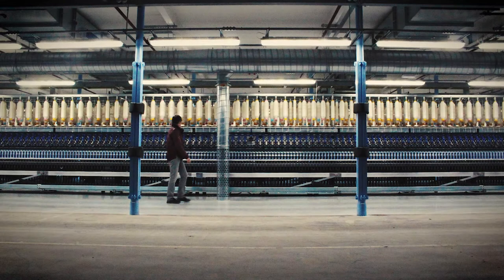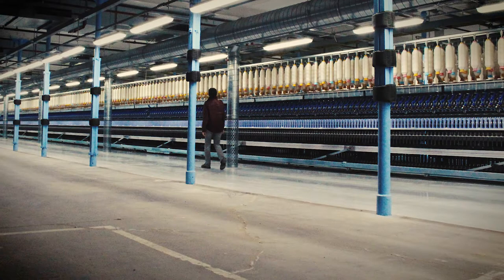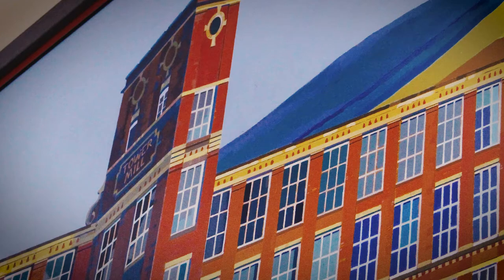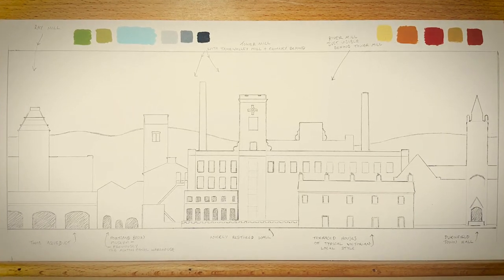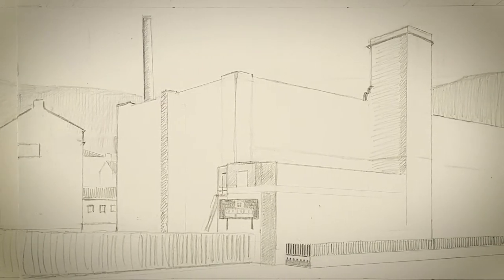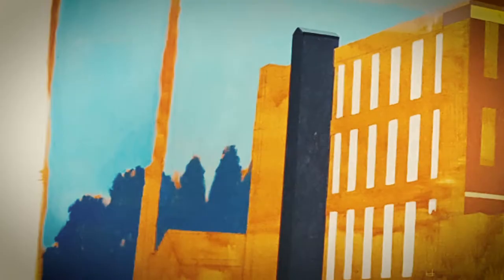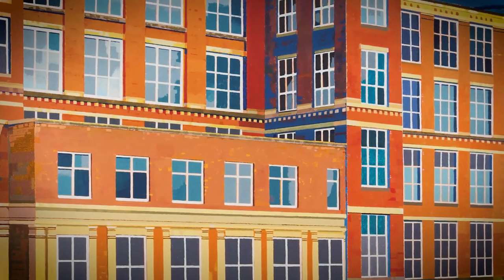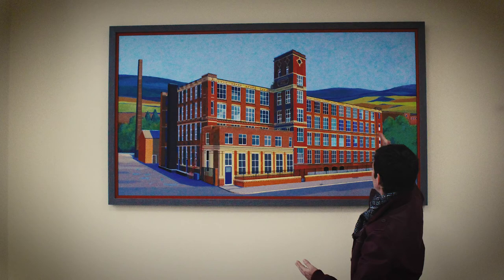Interview With Artist S L Scott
English Fine Cottons commissioned Manchester artist S L Scott to paint Tower Mill, a once derelict mill which has been transformed into the most modern cotton production plant in the world. Sue Scott is well known for her Manchester city-scapes.